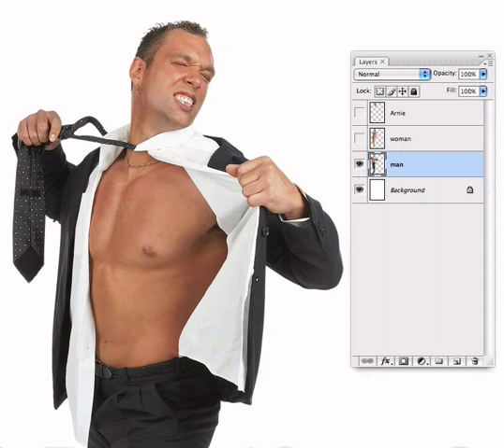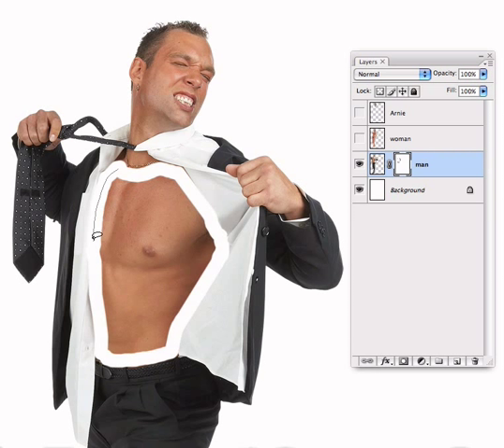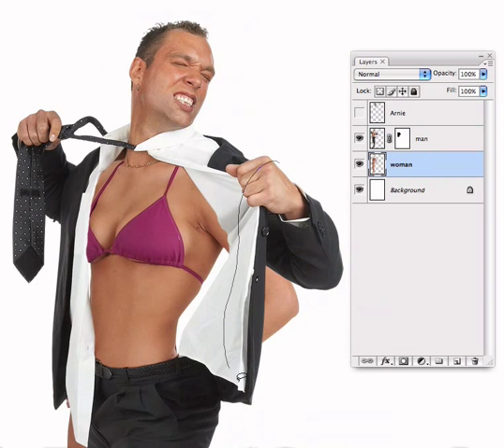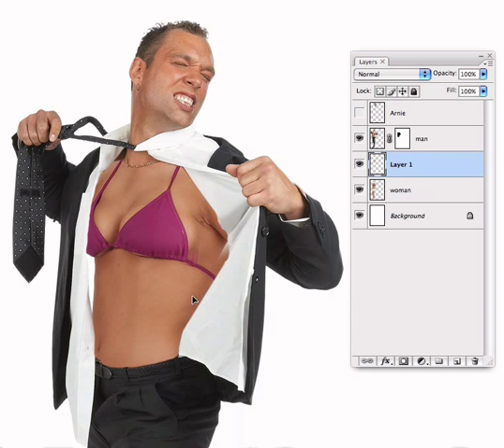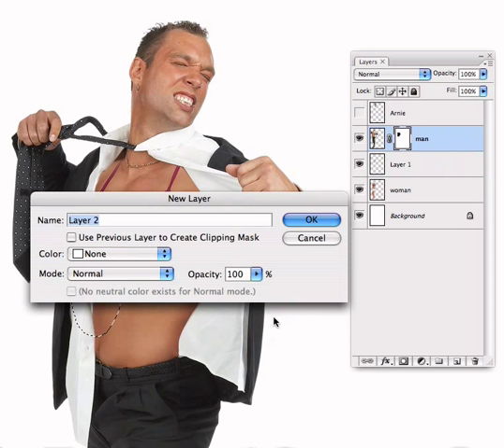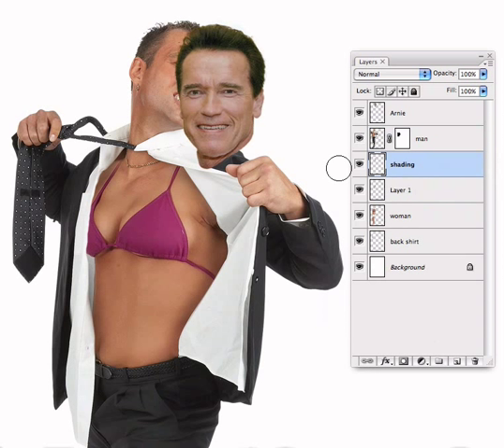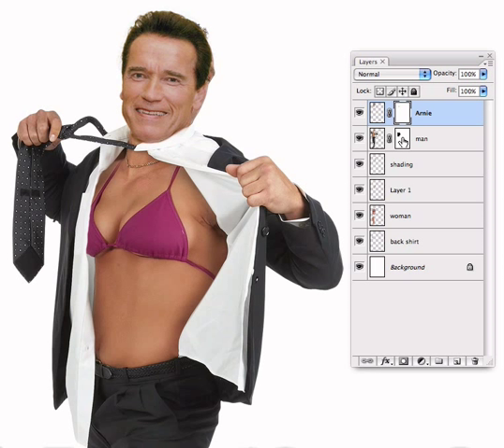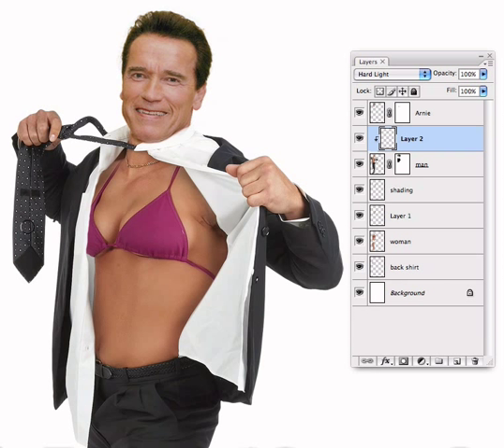Combine body parts using Photoshop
In this awesome photoshop video tutorial youll learn how to combine body parts, youll learn how to create those cool images you saw on the net with britney spears naked and other fun photos.
More video tutorials on